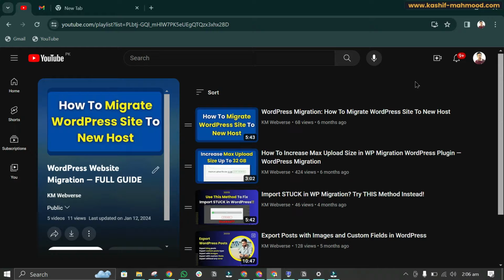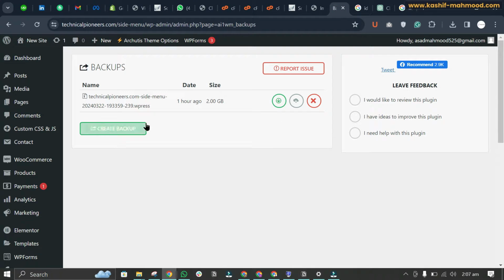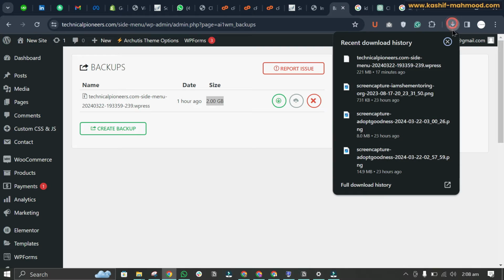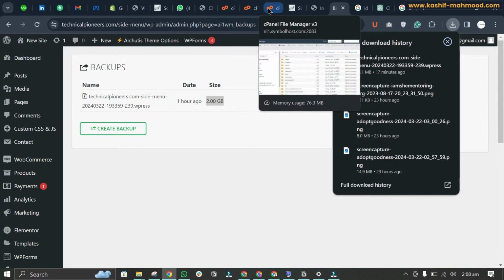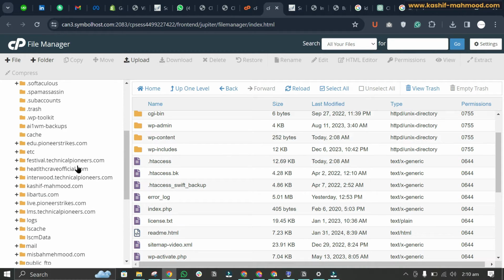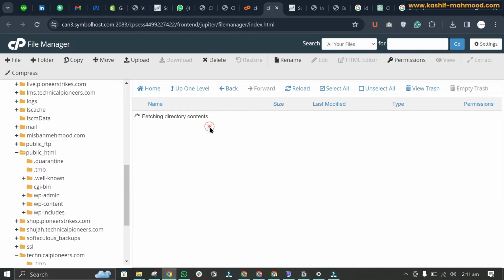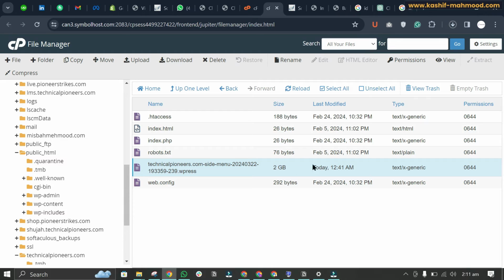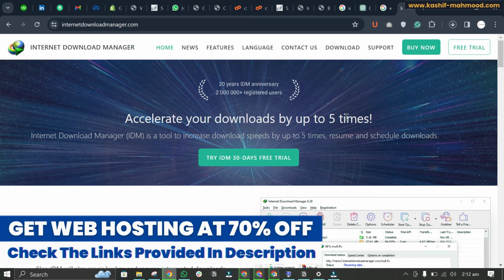Unable to Import All-in-One Migration in WordPress: The Archive File is Corrupted [Error Fixed]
Struggling with a corrupted archive file error in All-in-One WP Migration? This tutorial by KM Webverse offers a straightforward solution to various common issues, including "all in one wp migration import error," "all in one wp migration import failed," and "unable to import all in one migration."

If your import process is stuck, failing, or not working, we provide clear, step-by-step instructions to resolve these errors. Learn how to tackle the "all-in-one wp migration the archive file is corrupted" message in WordPress and get your website migration back on track efficiently.

 This guide ensures you can overcome the "all in one wp migration error unable to import" and similar import issues, making your migration process smooth and hassle-free.